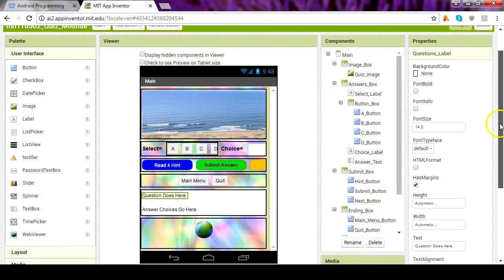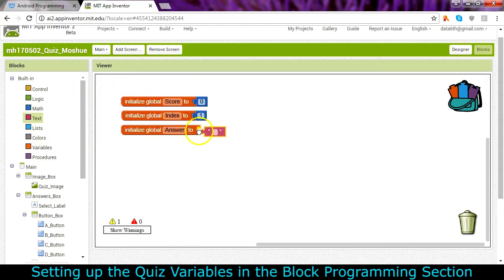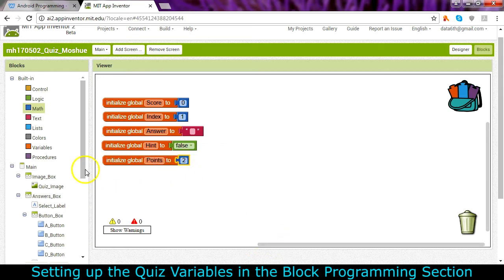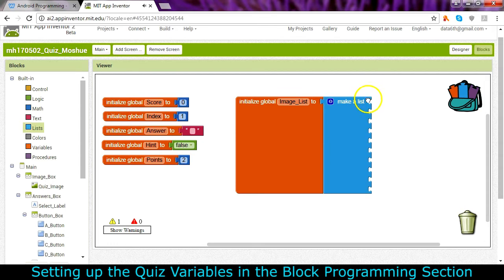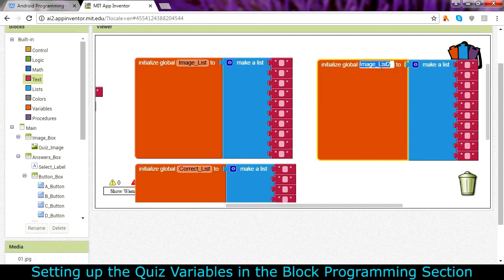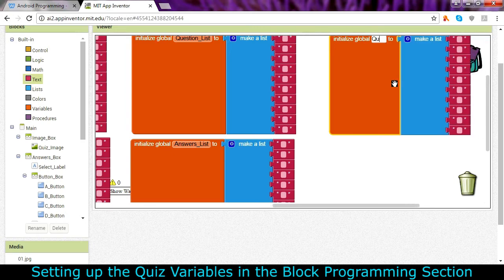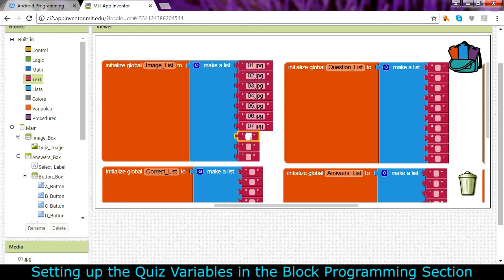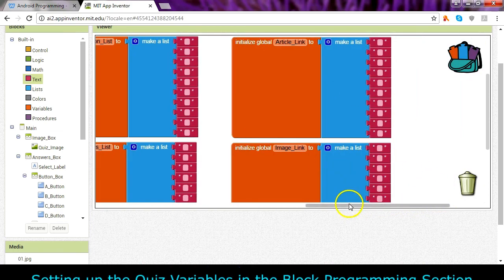170502 Quiz App - Setting up Variables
Creating the variables needed to both make calculations and store the lists of data for questions, answers and outside links.